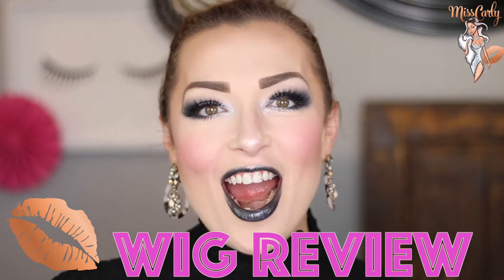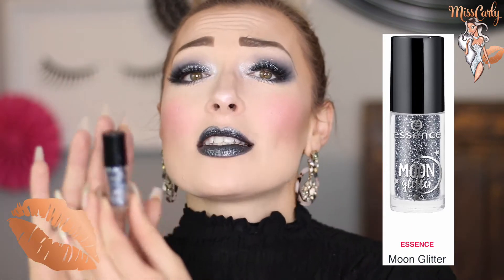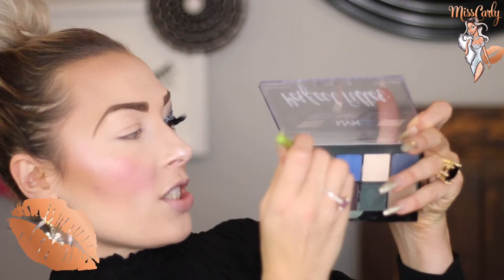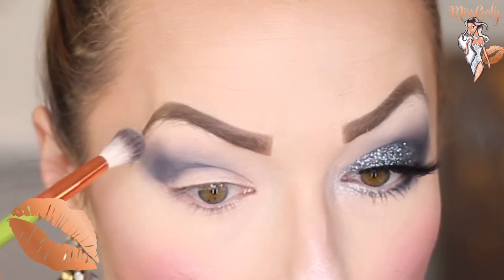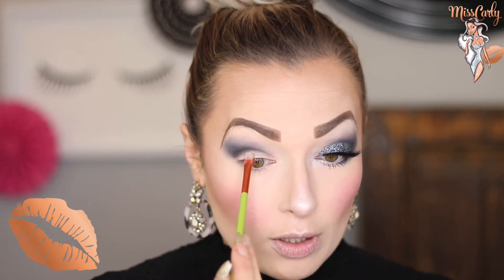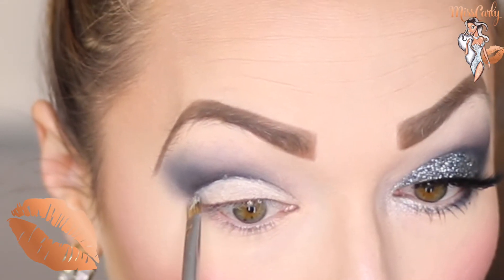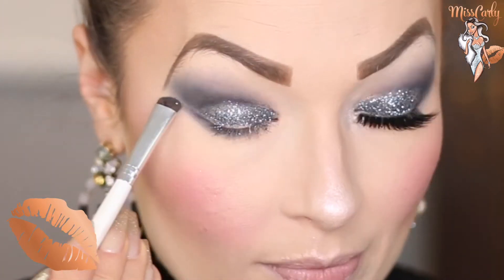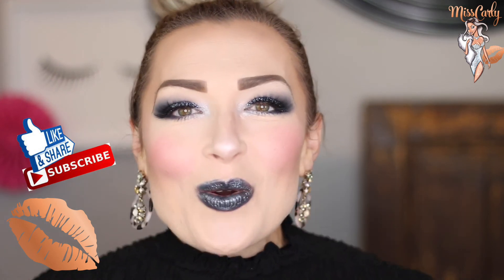✨How To: Glitter Eye Make-Up Tutorial ✨ Essence / NYX | Holiday! EASY!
My Main Mission: To Inspire, Empower, and Share Knowledge with ALL of you! Let's ALL Empower each other!! :)

What I used + What's On My Face :
-Clinique Beyond Perfecting Foundation + Concealer
-Wet'n'Wild Concealer in Light for the Cut Crease
-Glitter - Essence Moon Glitter
-Glitter Primer by NYX - I do want to try the essence one!
-NYX - Perfect Filter Palette
-For Silver, inner corner, BH Cosmetics: Aurora Lights Palette
-NYX PROFESSIONAL MAKEUP Matte Bronzer - Deep
-Blush - Colormates - Dollar Tree - in Mauve
-Lippie - NYX - Galactica - Cosmic Lippie
*Link for Ulta site for NYX area:

I used the fluffy brush and both smaller brushes that came in the September Boxycharm , one from Morphe, when I used the black.

1: Brittney Brush Duo
2: Small Pink Brush
3: Wooden Handle

➡️Best Reviews Wig Conditioner Spray:

BigLOVE,
MissCarly💋💋💋💋